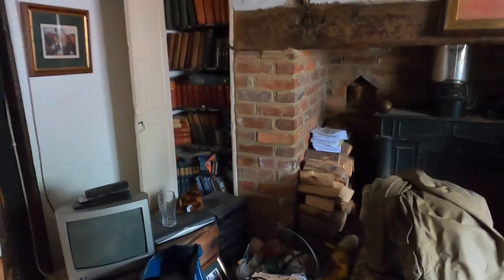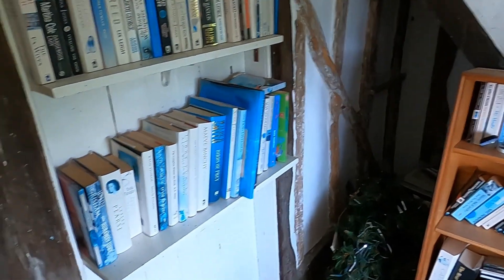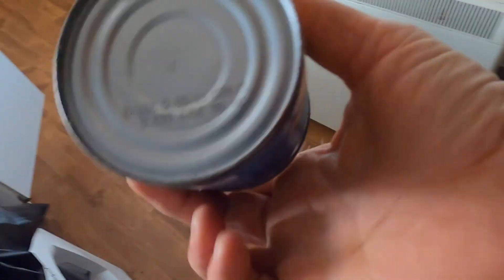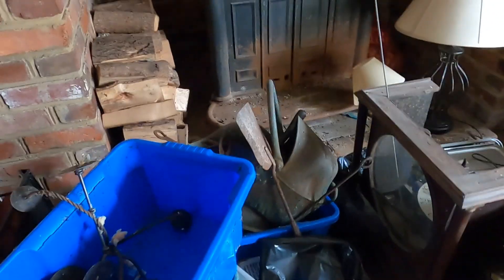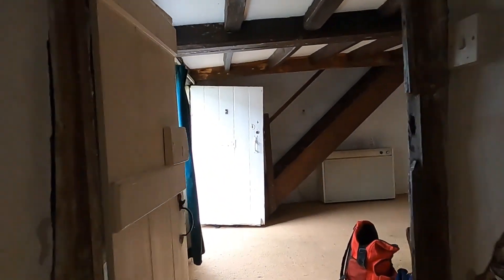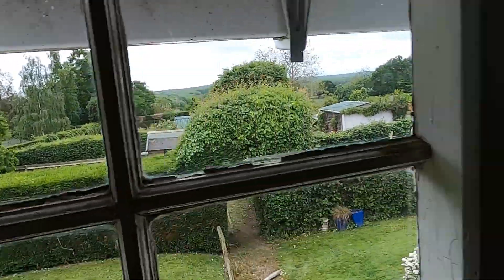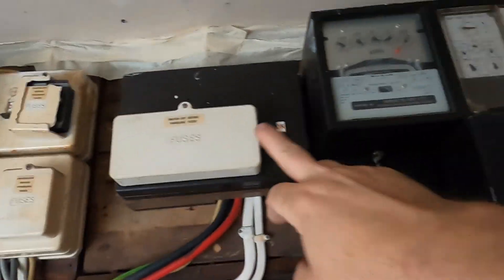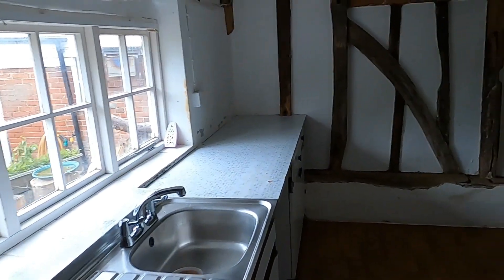15th Century House Clearance - Lovely beams, but low ceilings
In today's video, we clear a 15th century cottage. A quirky place, with ceilings that were too low, and doors that were even lower.
The house clearance was completed over 2 days, as we had to include a clean as well.